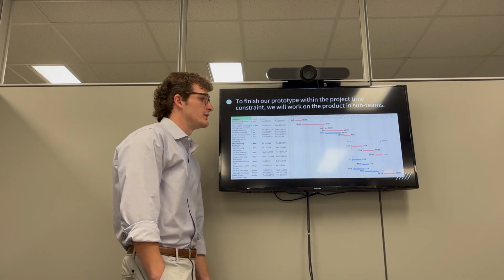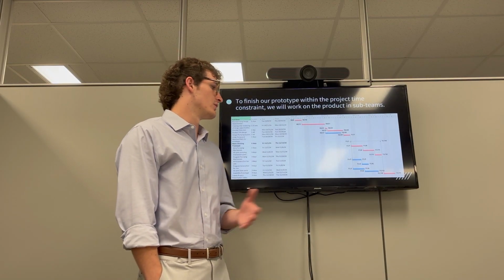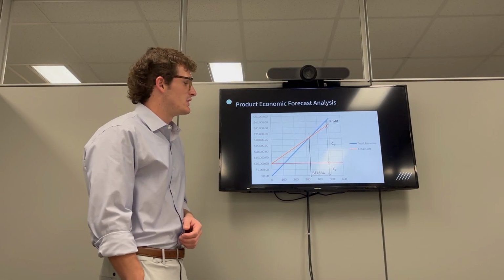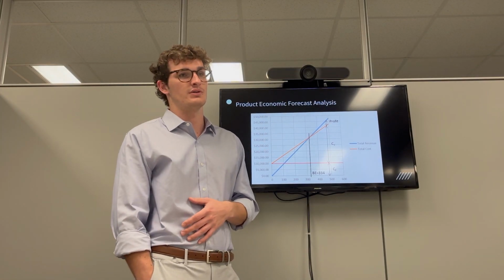Preliminary Product Presentation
A presentation pitching the design, customer concerns, and economic properties of a proposed product.